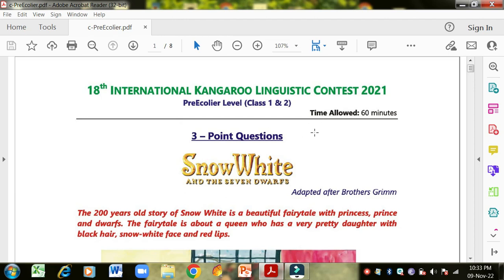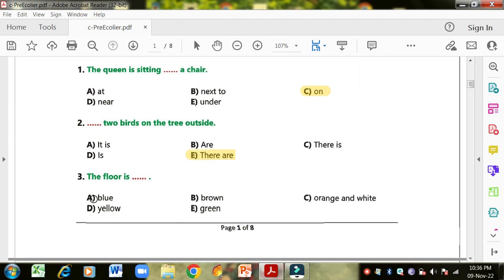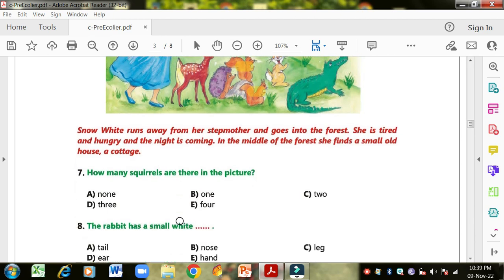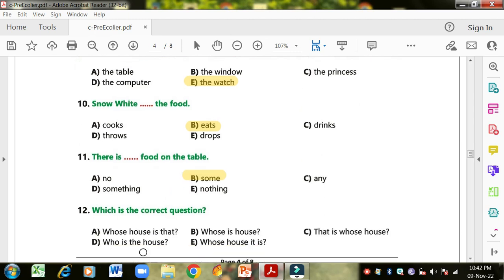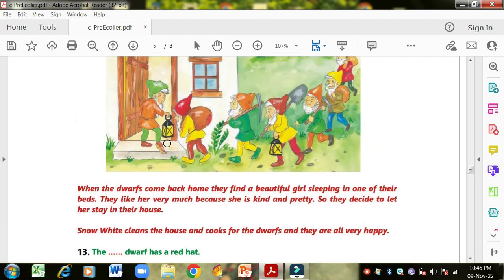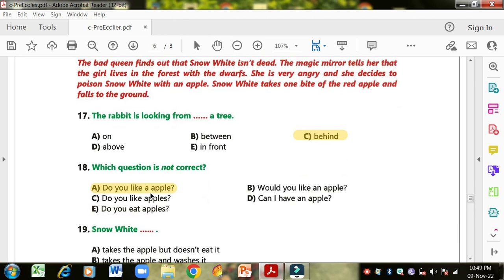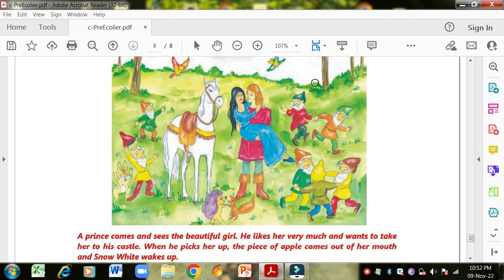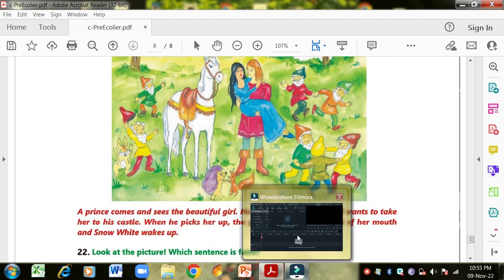IKLC 2021 SOLVED PAPER CLASS 1-2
IKLC 2021 SOLVED PAPER